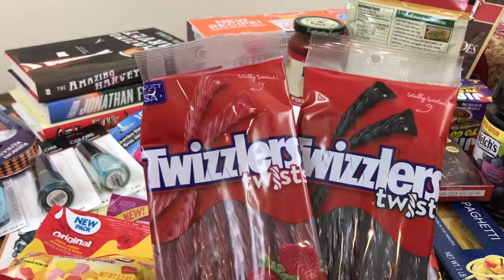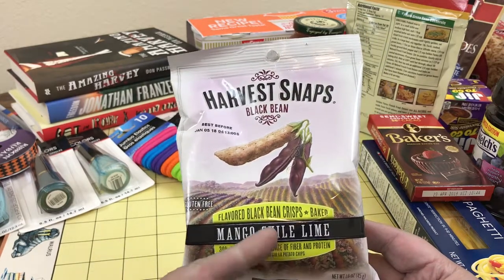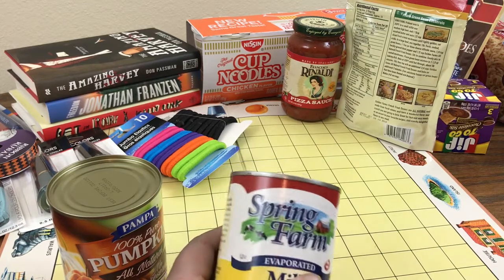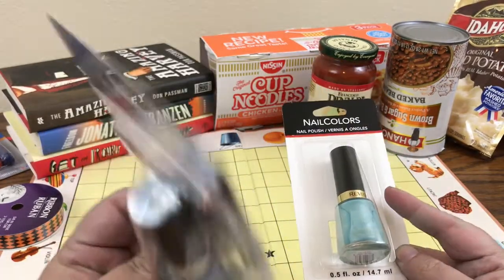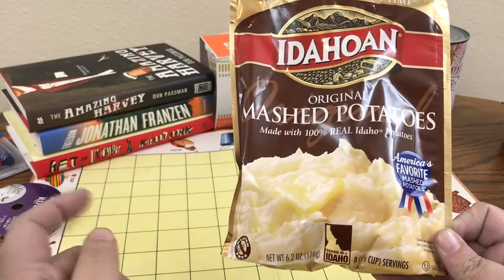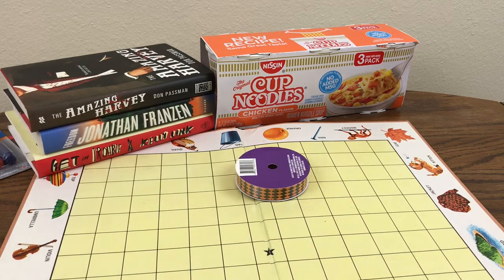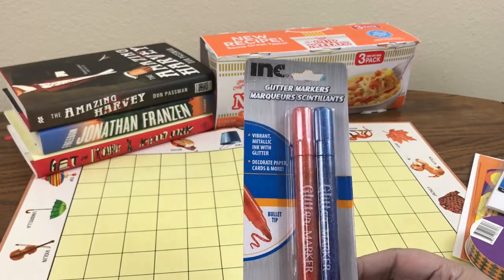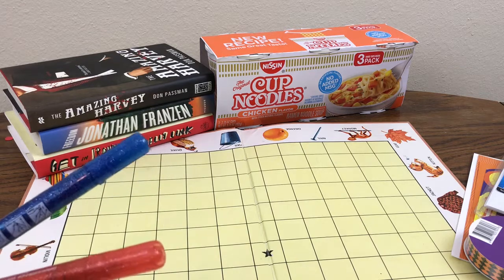Dollar Tree Haul